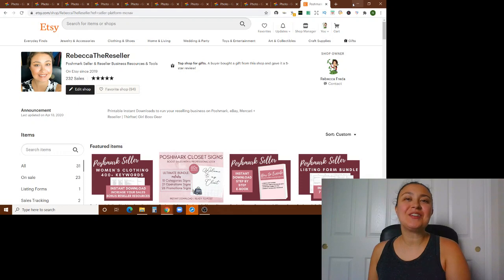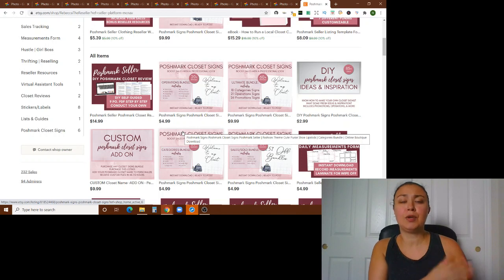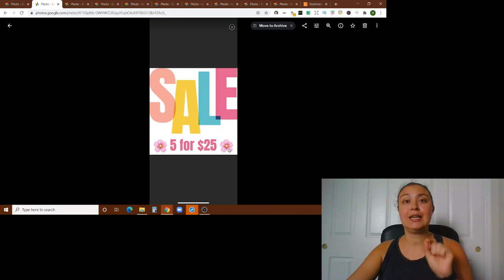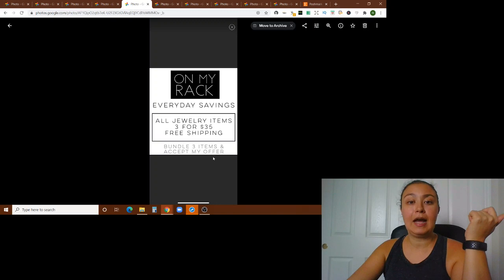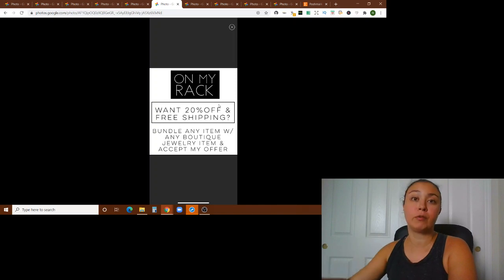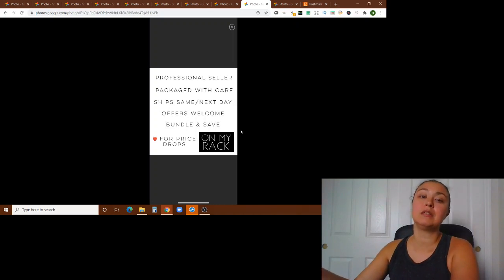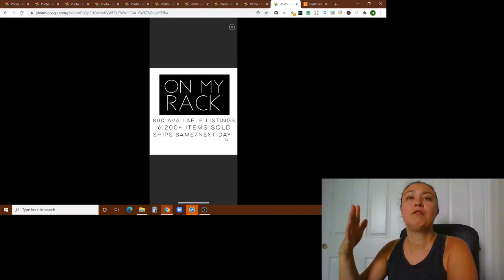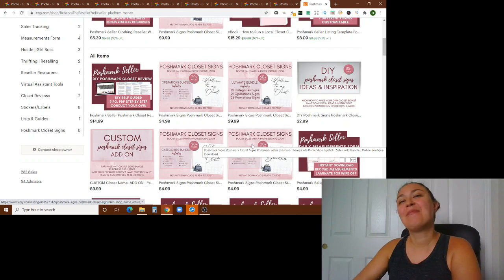HELPFUL POSHMARK CLOSET SIGNS to Increase Poshmark Sales